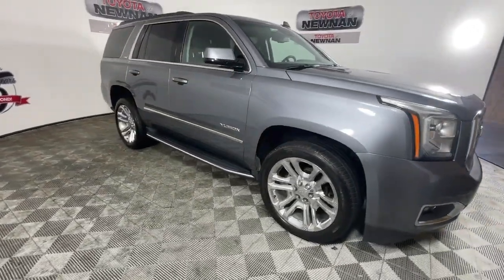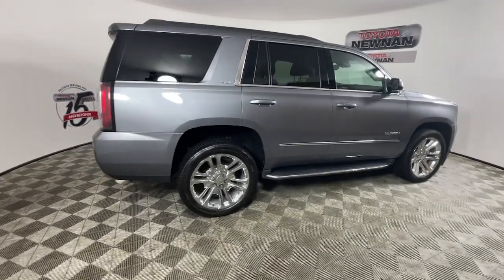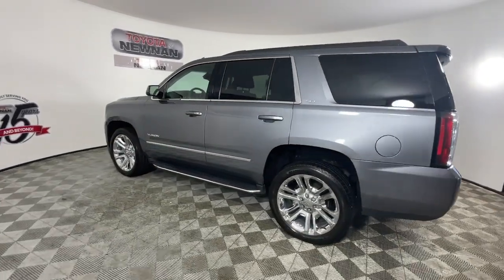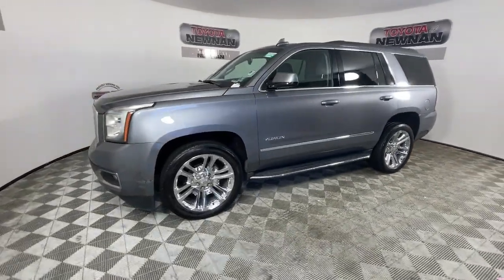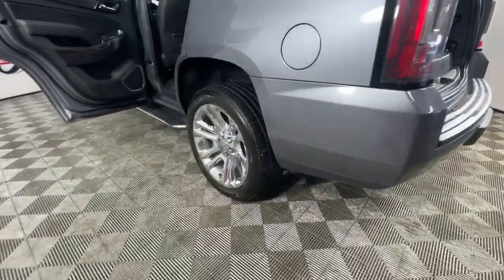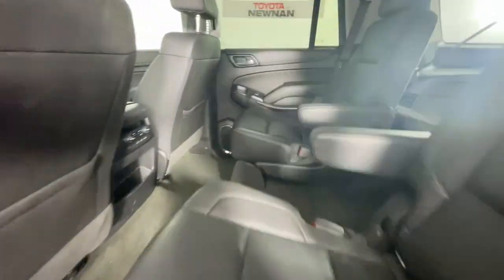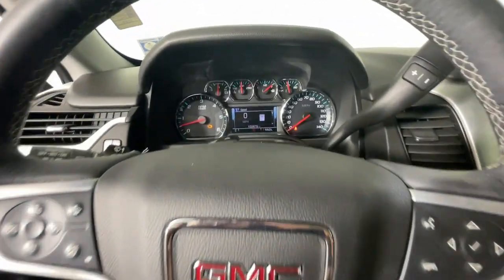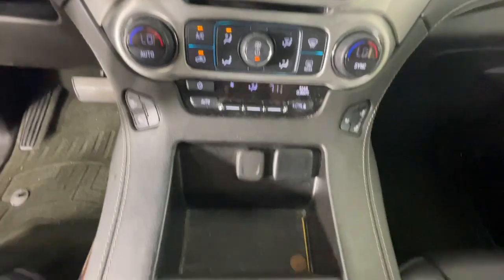2018 GMC Yukon Newnan, Peachtree City, Carrolton, Fayetteville, Union City 43043A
Satin Steel Metallic Used 2018 GMC Yukon available in 2 Herring Road, Newnan, Georgia at Toyota of Newnan. Servicing the Newnan, Peachtree City, Carrolton, Fayetteville, Union City area.

Our vehicles go through a complete safety inspection are professionally detailed then are ready for you and priced to sell. If you are interested in this vehicle please contact us by phone at or submit and online inquiry and someone from our sales team will get back with you immediately.brbrLeather Heated and Cooled Seats Sunroof / Moonroof Steering Wheel Controls USB / AUX Ports Bluetooth 4WD 22 6-Spoke Split Chrome (LPO) Wheels 3rd row seats: split-bench 4-Wheel Antilock Disc Brakes 4-Wheel Disc & 4-Wheel VAC Power Antilock Brakes 4-Wheel Disc Brakes ABS brakes Apple CarPlay/Android Auto Bose Premium 9-Speaker System CD Player Compass Dual front impact airbags Dual front side impact airbags Electronic Stability Control Emergency communication system: OnStar Guidance Exterior Parking Camera Rear Front anti-roll bar Front dual zone A/C Front wheel independent suspension Fully automatic headlights Hands Free Power Liftgate Heated & Ventilated Driver & Front Passenger Seats Heated door mirrors Heated Leather-Wrapped Steering Wheel Illuminated entry Lane Change Alert w/Side Blind Zone Alert Memory seat Occupant sensing airbag Overhead airbag Passive Entry System Pedal memory Perforated Leather-Appointed Seat Trim Power Liftgate Power Release 2nd Row 60/40 Split-Folding Bench Seat Power Tilt-Sliding Sunroof w/Express-Open/Close Power-Adjustable Pedals For Accelerator & Brake Push Button Keyless Start Radio: AM/FM/SiriusXM w/Navigation Rain sensing wipers Rear air conditioning Rear anti-roll bar Rear window wiper Remote Keyless Entry Roof rack: rails only Steering wheel memory Steering wheel mounted audio controls Traction control Turn signal indicator mirrors Universal Home Remote Variably intermittent wipers. Recent Arrival! GMC Yukon 2018 SLT FOUR WHEEL DRIVE LEATHER SUNROOF 22 WHEELS 4WD EcoTec3 5.3L V8 6-Speed Automatic Electronic with Overdrive Satin Steel Metallic